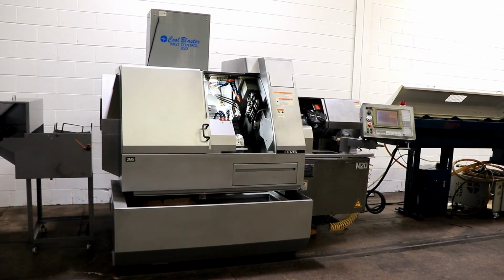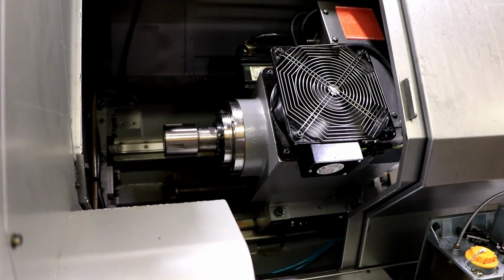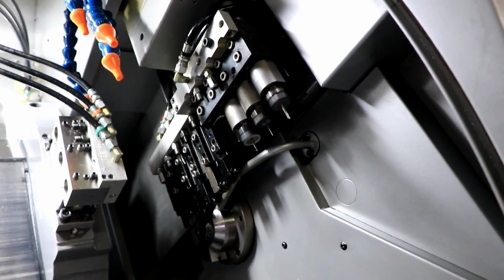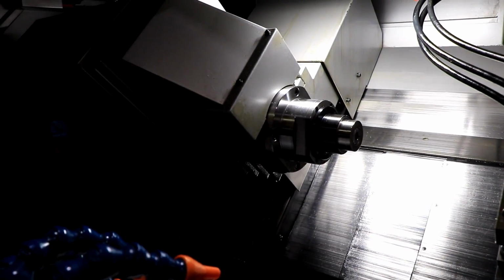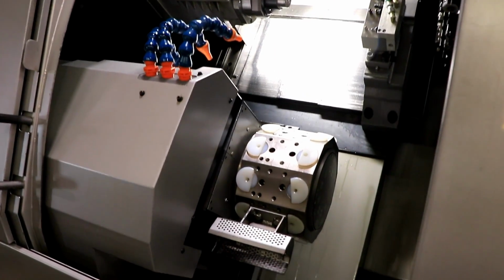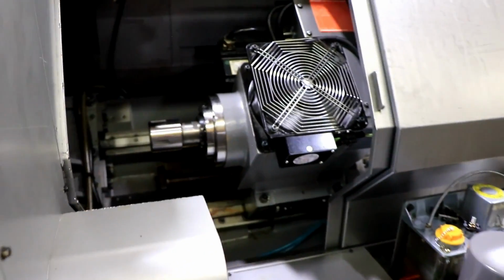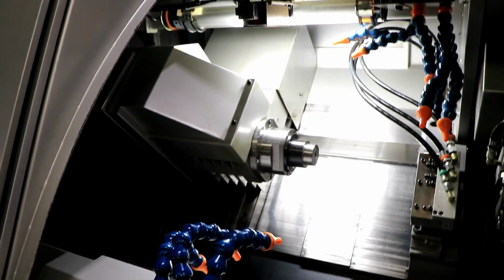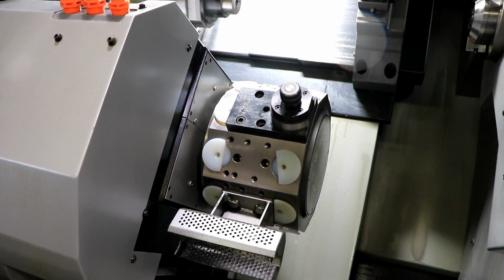Citizen M20V CNC Swiss Lathe - MC# 605215